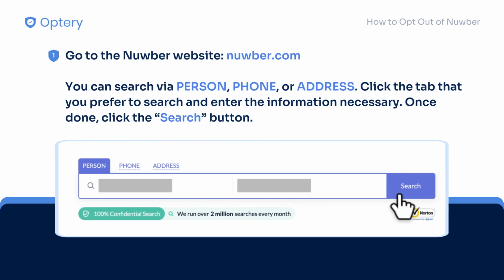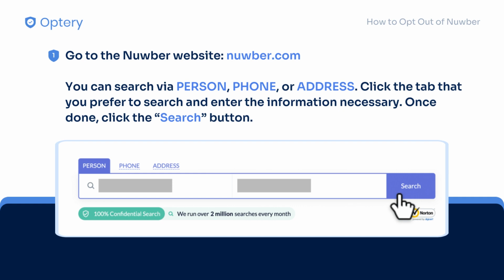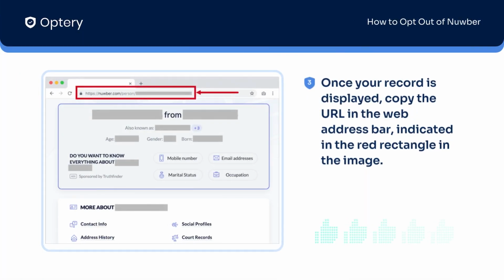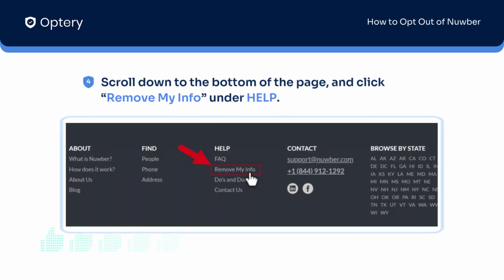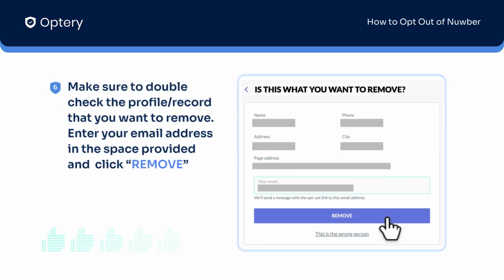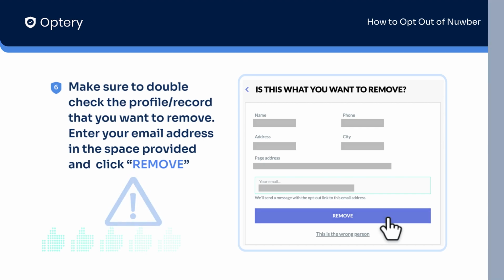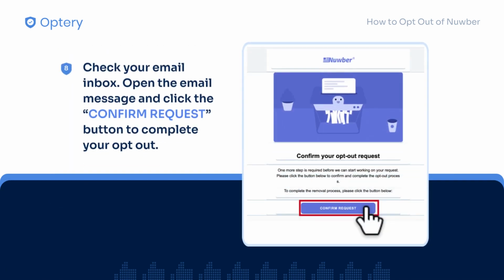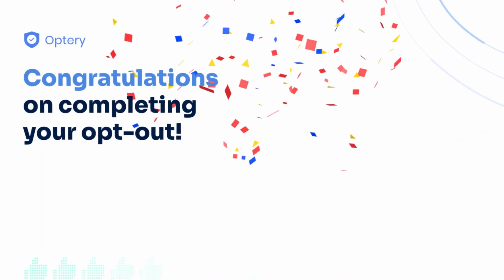How to Remove My Info from Nuwber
Follow the steps in the video or at this article to remove yourself from Nuwber

What is Nuwber?
Nuwber is a people search site that provides easy access to your personal information through publicly available records. A simple search using a name, address or phone number on Nuwber will provide email addresses, phone numbers, bankruptcy information, liens, professional licenses, full names and aliases, date of birth, address and property history, financial information, as well as judgements and criminal records.

If you are concerned that your private personal information is on Nuwber, follow the step-by-step instructions provided below and opt out.